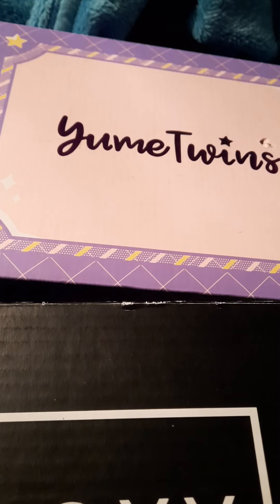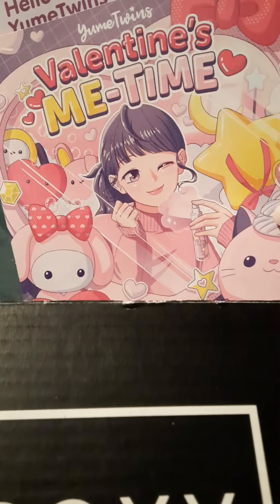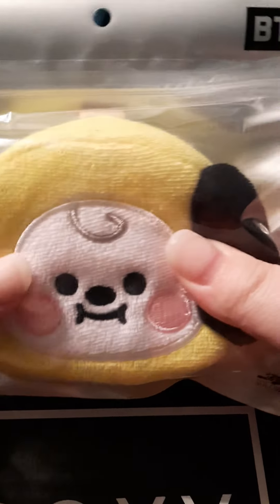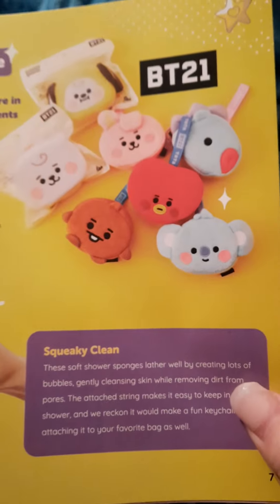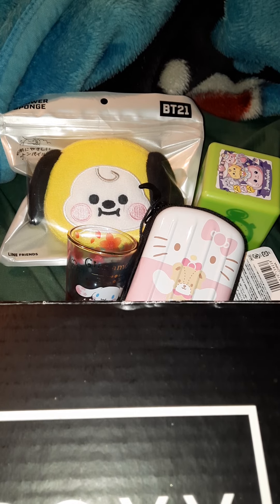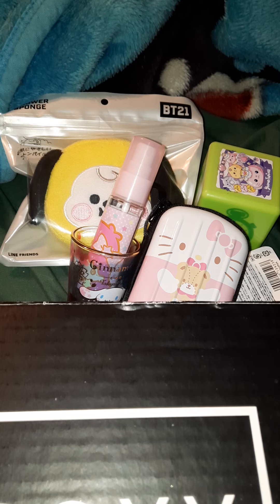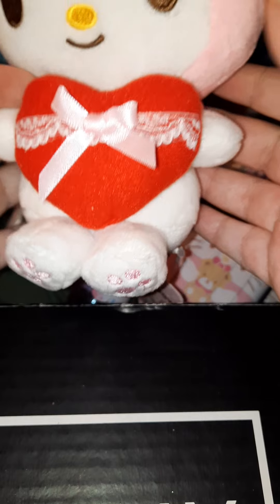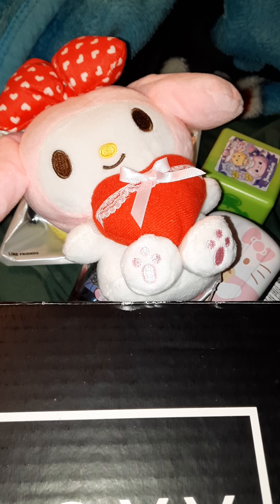yume twins feb